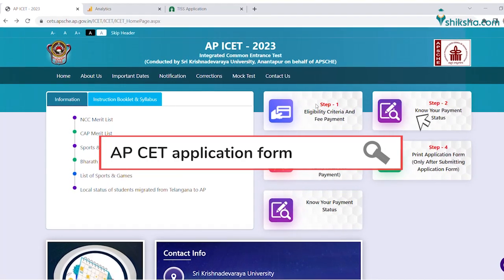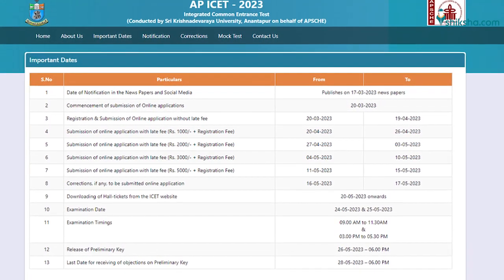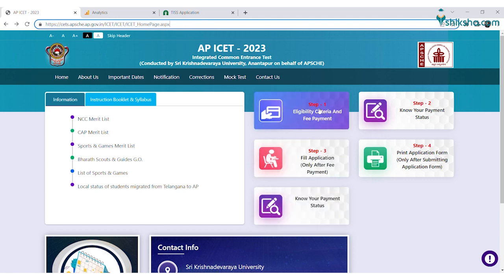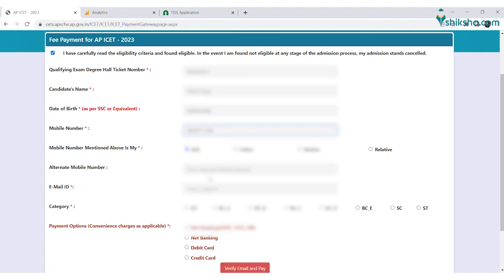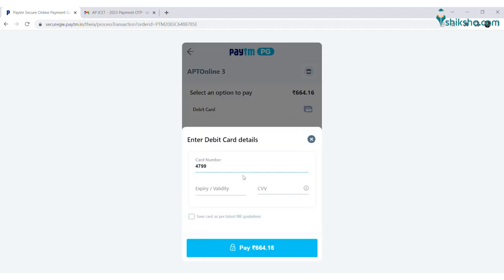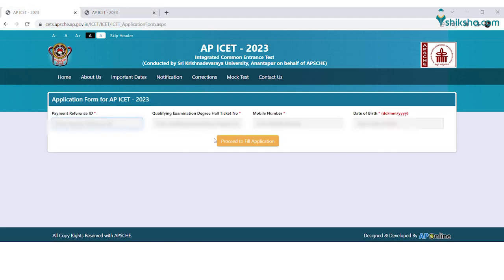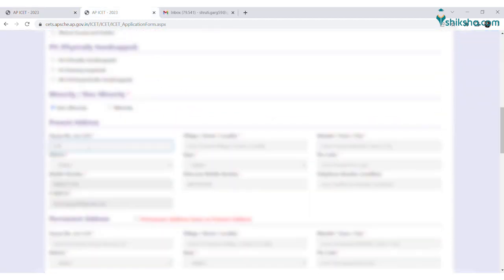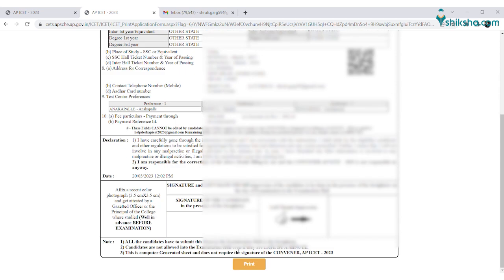How to Fill AP ICET 2023 Application Form?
AP ICET 2023 application has been released online at cets.apsche.ap.gov.in. Candidates can now check the step by step guide on how to fill the AP ICET 2023 application form. Watch the complete video on how to fill the AP ICET 2023 application form.